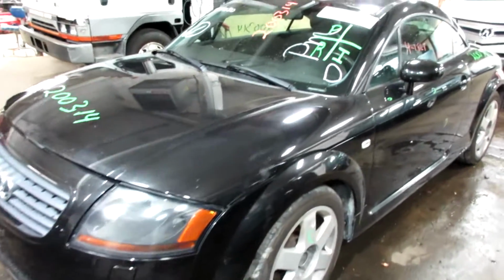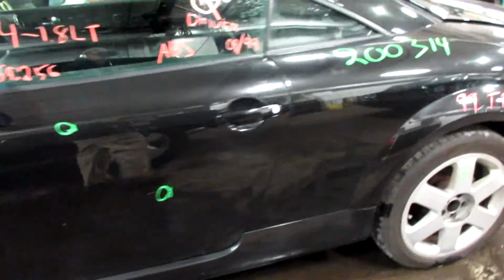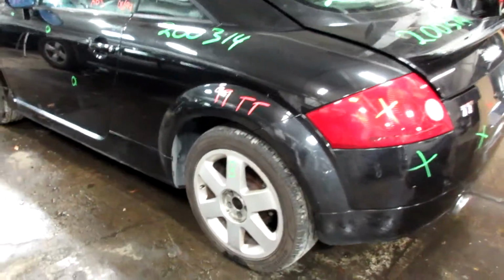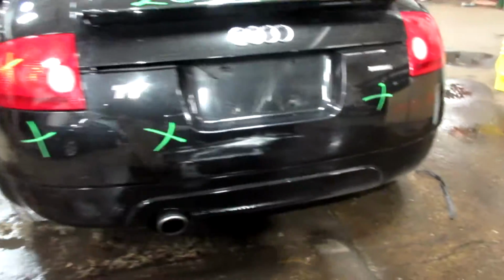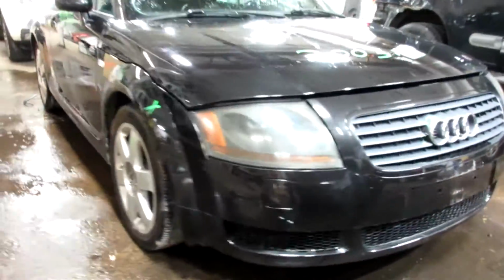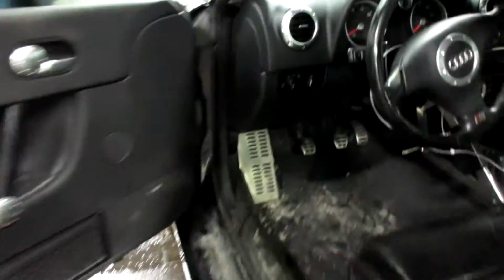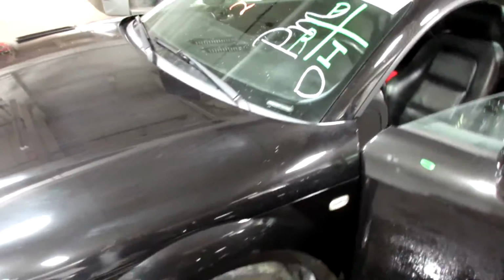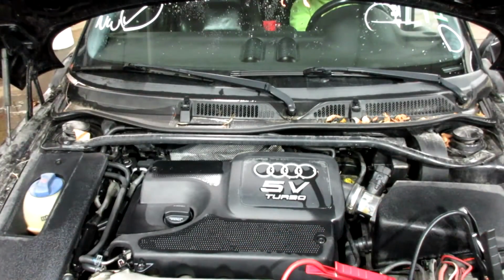Parting out a 2000 Audi TT parts car - 200314 - Tom's Foreign Auto Parts